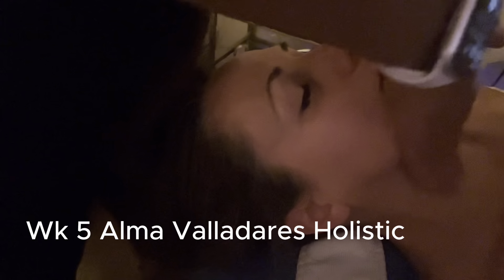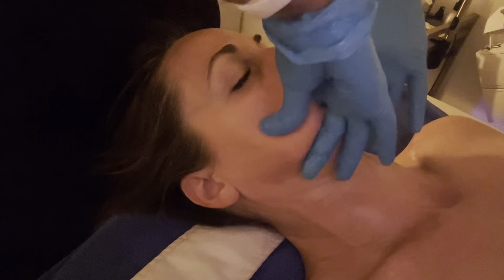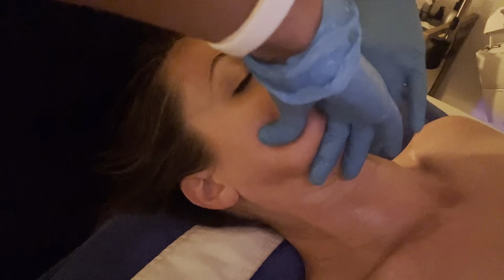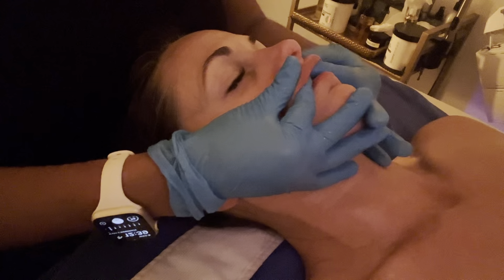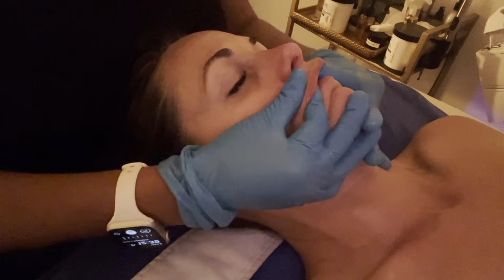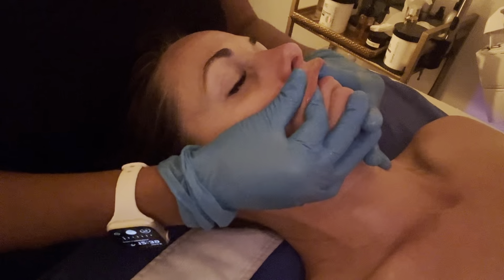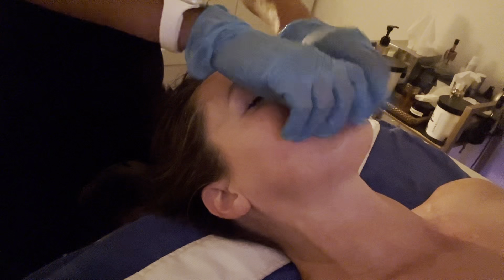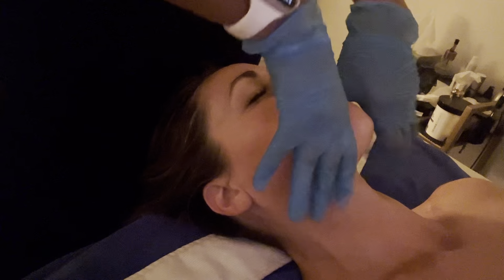Alma Valladares treating skin Holistically in TSG2023 - video 5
In Week Five of the Skin Games holistic category, Alma Valladares provides a comprehensive update on her client, who faces challenges due to multiple sclerosis (MS). Noticing signs of tension, dark circles, and fatigue in her previous session, Alma decides to invite the client back for an additional treatment to address these concerns.

For this special session, Alma incorporates the NeoLifting Buccal Facial Massage to prioritize relaxation. Focusing on correcting dark circles, Alma utilizes DBH Dark Spot Clear, a product rich in Tetrahexyldecyl ascorbate (THD), arbutin, and other skin-brightening ingredients. To enhance penetration, Alma adds the DBH Cellular Hydration Mask, featuring Bentonite and Kaolins.

Continuing the transformative treatment, Alma applies the Neomark Beauty Peptide Recovery Mask, known for its brightening, hydrating, and calming properties. With key ingredients like hyaluronic acid, black licorice, and chamomile, this mask contributes to a holistic skincare experience.

The session concludes with the client basking under the LightStim LED light, completing a tailored and rejuvenating skincare routine.